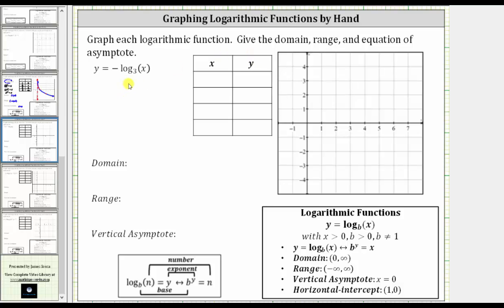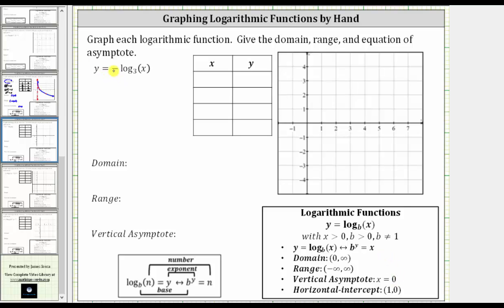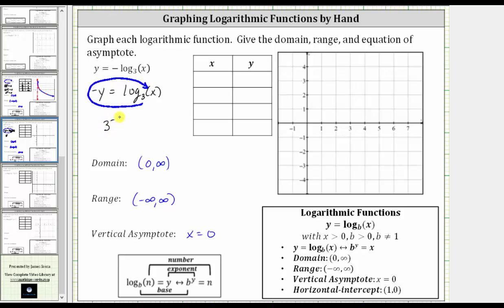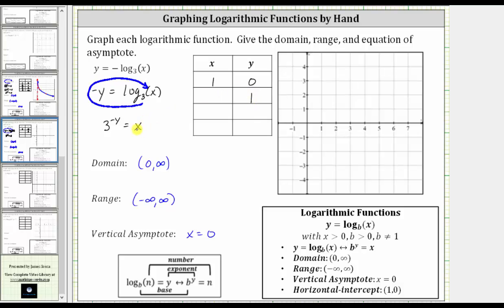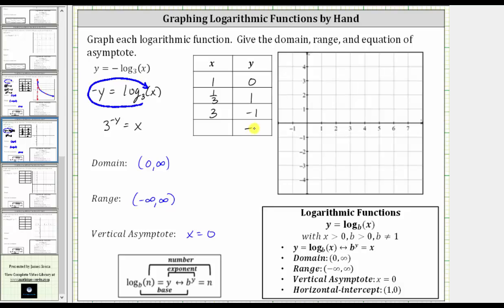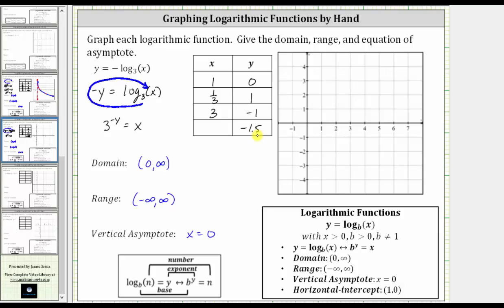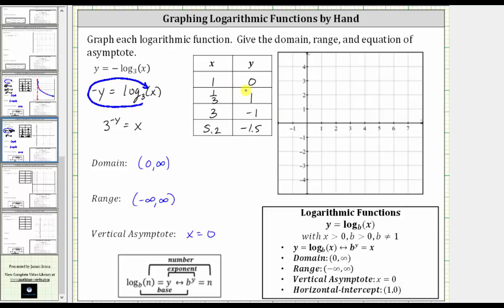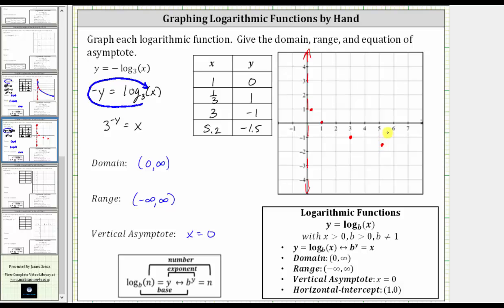Graphing Log Functions by Hand: y=-log_(3)(x)